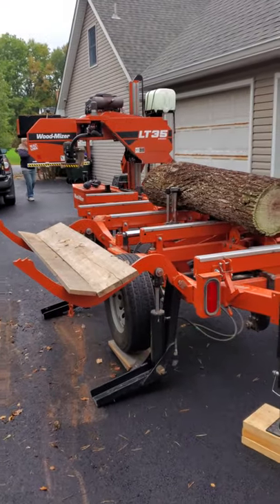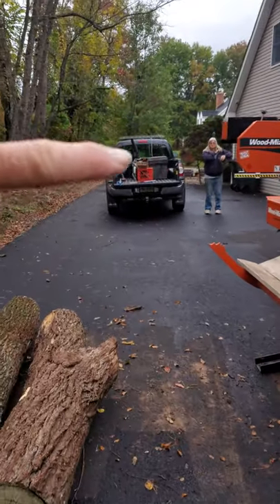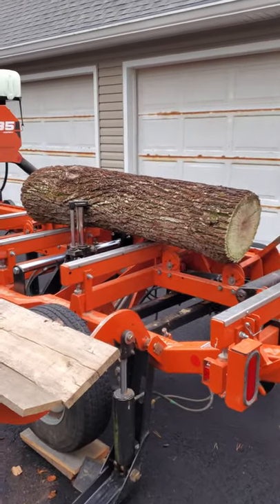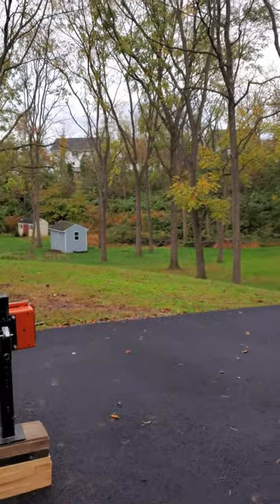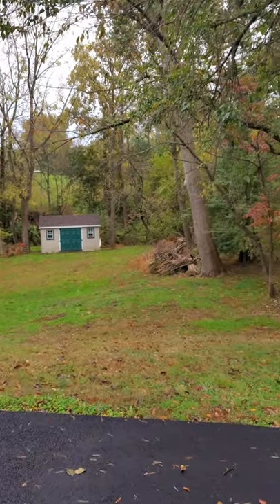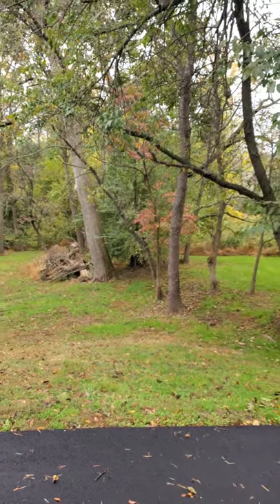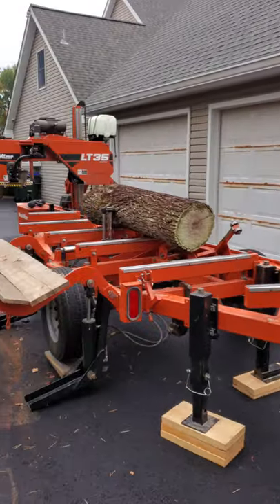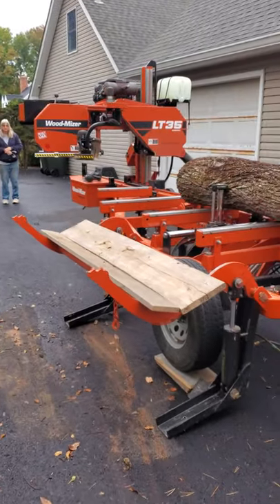Black Walnut in the Morning